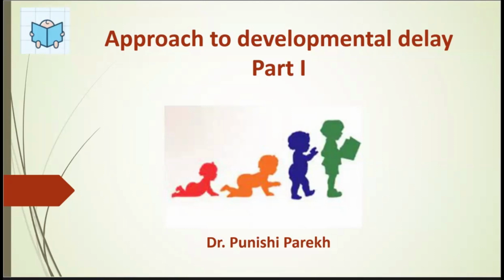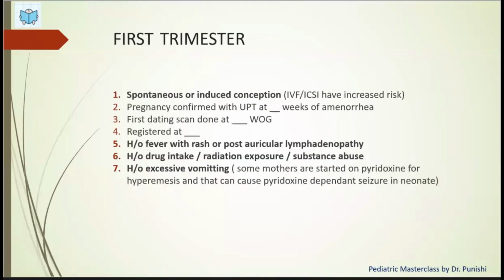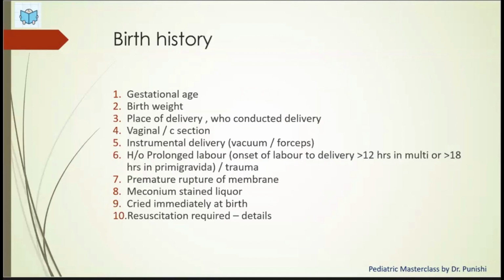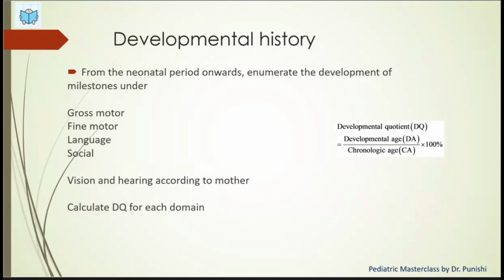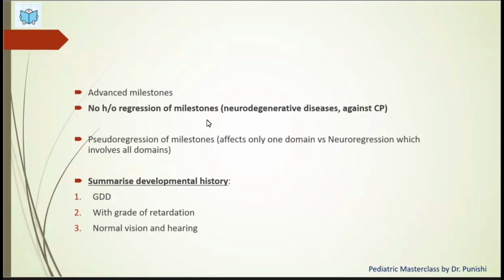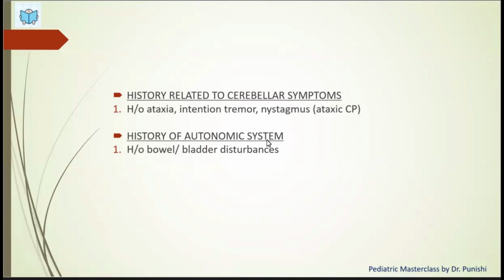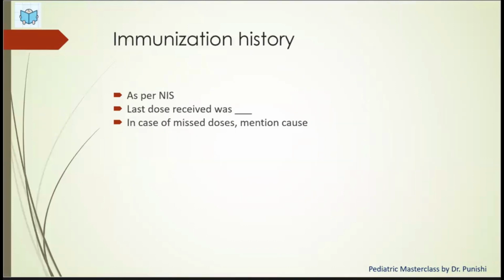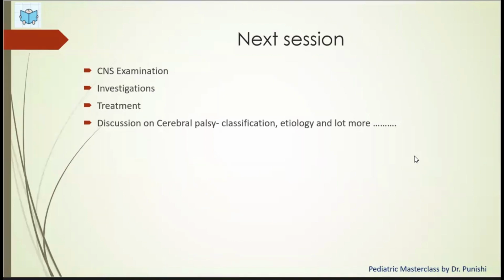Approach to developmental delay -Part I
Time codes
0:00 Introduction
1:37 HOPI
07:50 Antenatal history
25:14 Developmental history
35:02 History related to CNS
54:34 Summary
57:25 Cerebral palsy definition